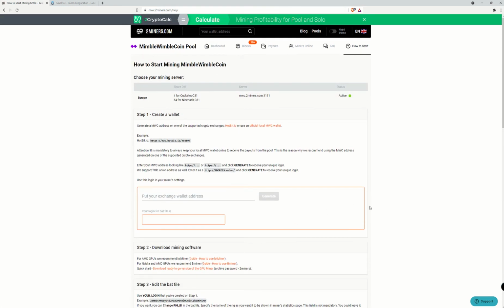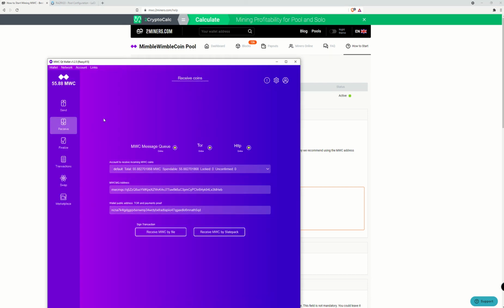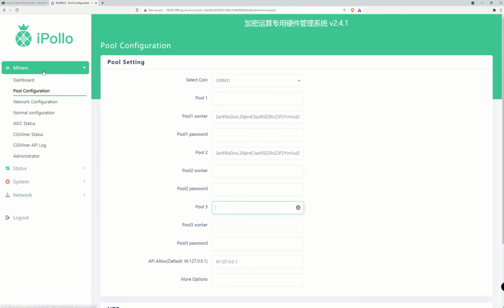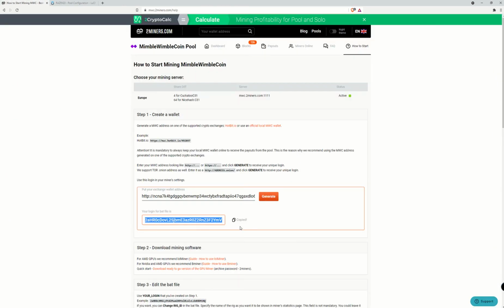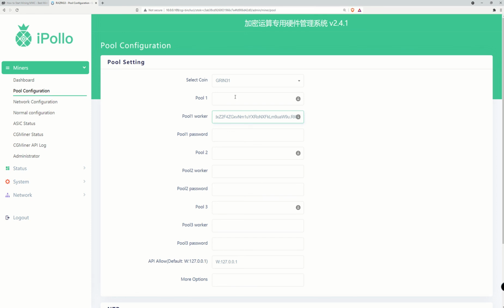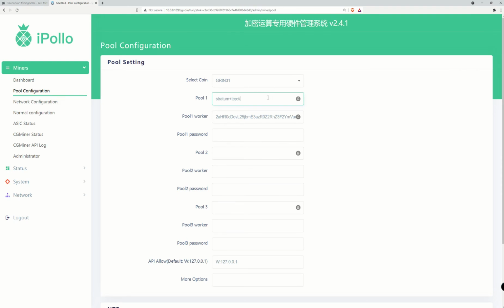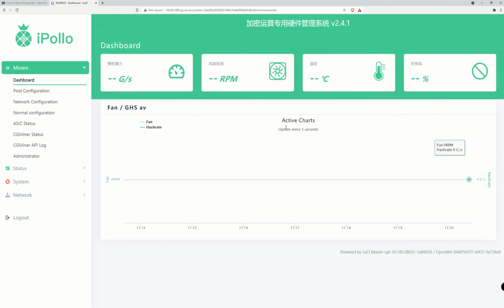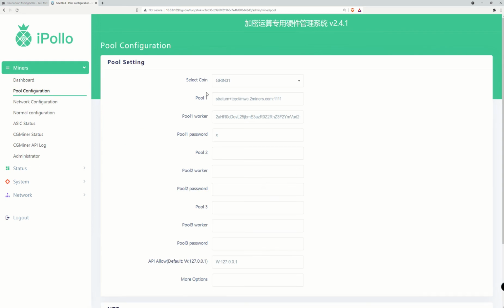Mine MWC with G1 or G1-MINI ASICs : Connect to 2Miners MWC POOL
Here's the second part of the tutorial on how to mine MWC with a G1 or G1-MINI ASICs from Ipollo.

- The PART 2 is focused on to set your miner to mine on a MWC pool (2miners).